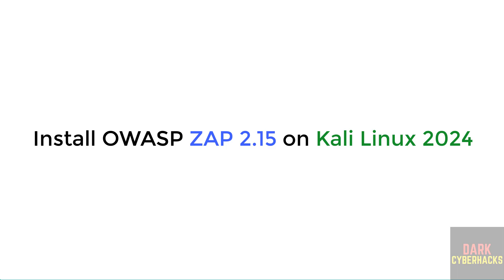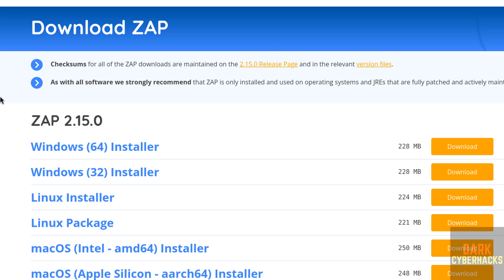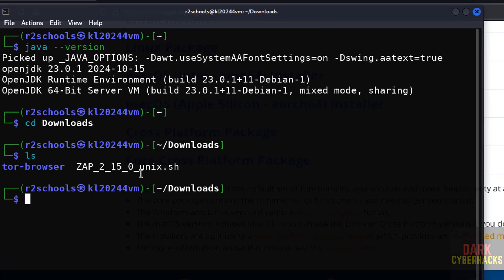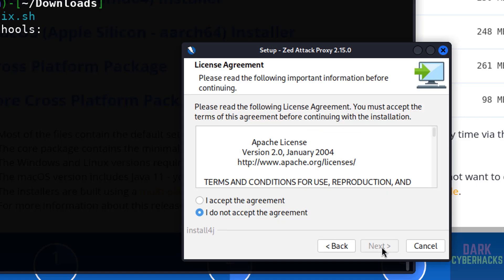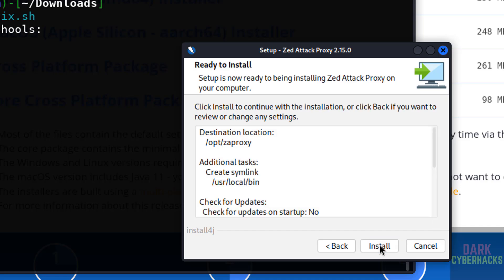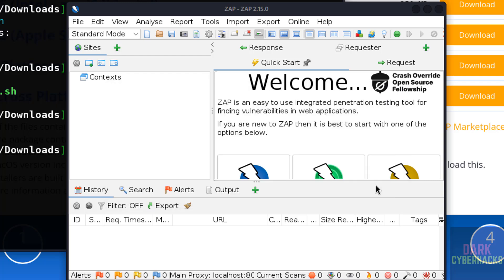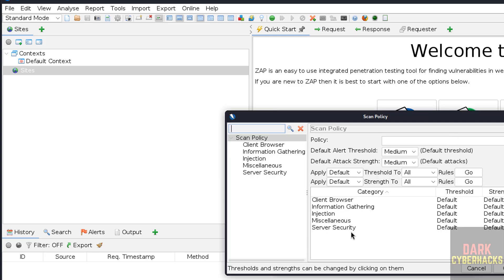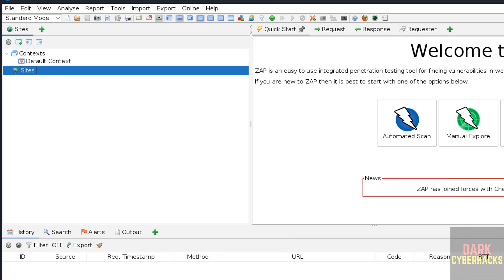Ultimate Guide: Install OWASP ZAP 12.5 on Kali Linux 2024 in 5 Minutes! | 2025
In this step-by-step guide, we'll show you how to download, install, and set up OWASP ZAP 12.5 on Kali Linux 2024.4. OWASP ZAP (Zed Attack Proxy) is one of the most popular open-source tools for web application penetration testing and vulnerability scanning.

📋 What You'll Learn:
✅ How to download the latest OWASP ZAP 12.5 version.
✅ Installation process on Kali Linux 2024.4.
✅ Initial configuration and setting up for web application security testing.

Whether you're a beginner in cybersecurity or an experienced pentester, this tutorial will help you master the basics of OWASP ZAP installation and usage.